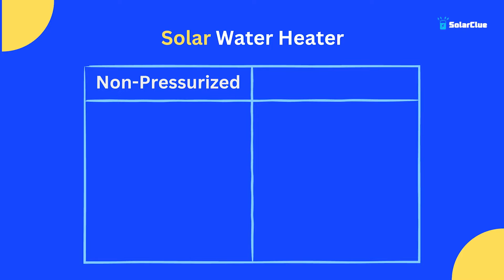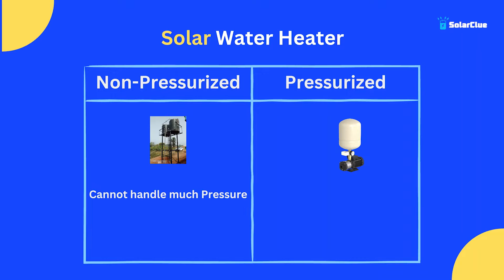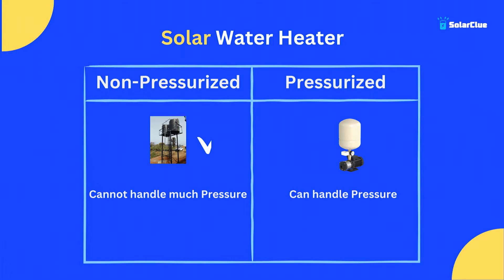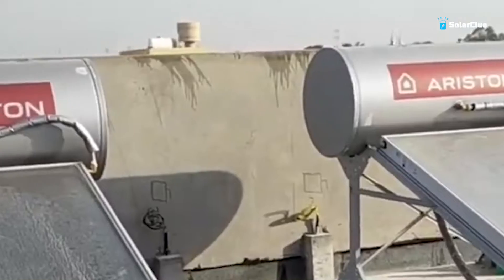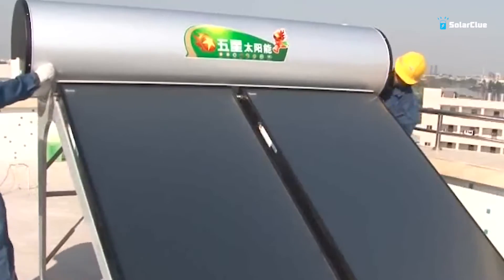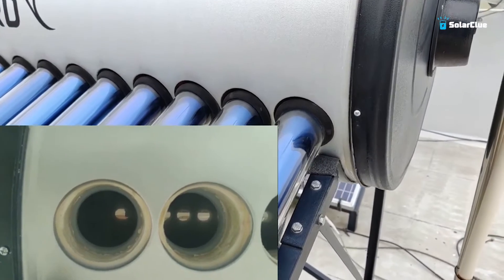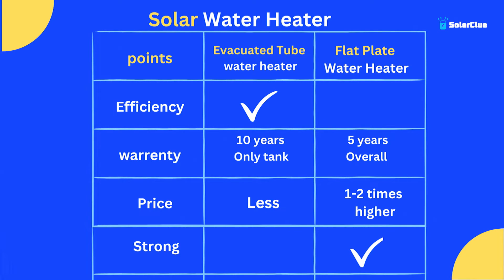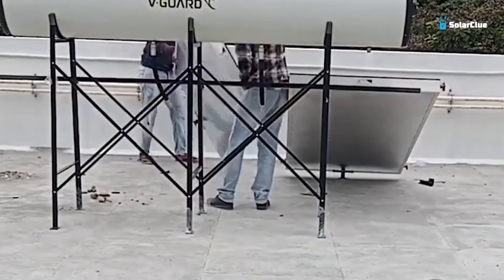How To Select a Solar Water Heater - Part 1 | Explained In English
Since there are many manufacturers of solar water heaters, it may get confusing which brand to choose and which is the finest among all? If you guys are confused, then this video is for you, keep on watching to know which is the best solar water heater and how to select it?

Are you searching for the best solar water heater manufacturers in India? If yes, SolarClue.com is the ultimate platform to choose from the greatest one.

Solarclue is an e-commerce website that sells all Solar products. Solarclue.com is a young company blessed with a team of experienced professionals such as engineers, content, products, marketing, and many more. They are committed to giving utmost effort in providing 100% client satisfaction by providing them with the solar products they desire. Solarclue uses deep technology to educate consumers about Solar Products and their benefits.